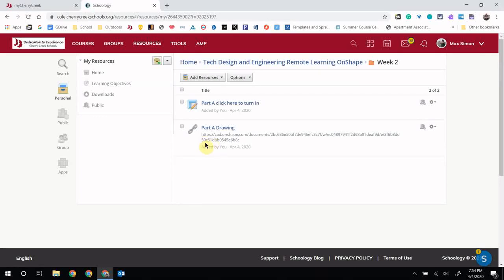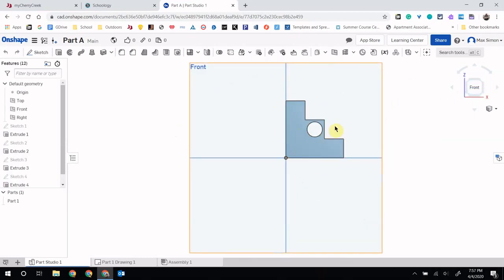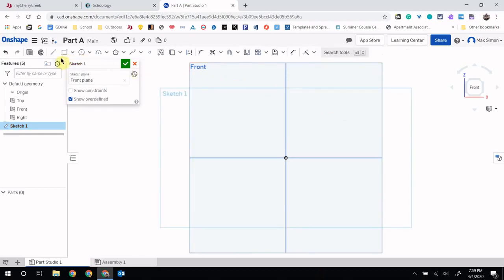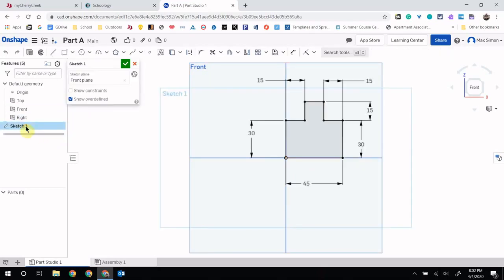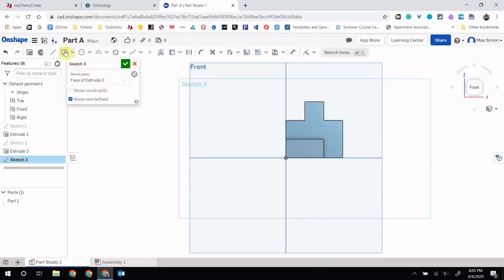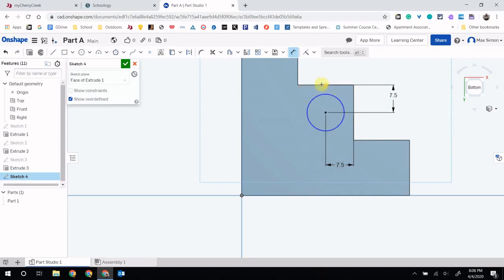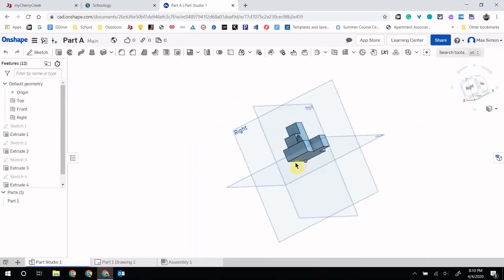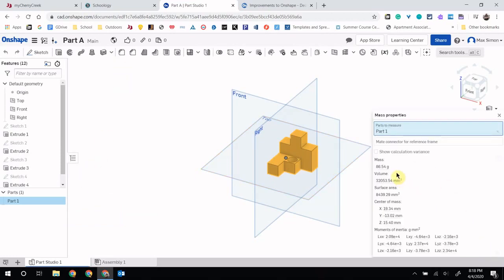OnShape Part A